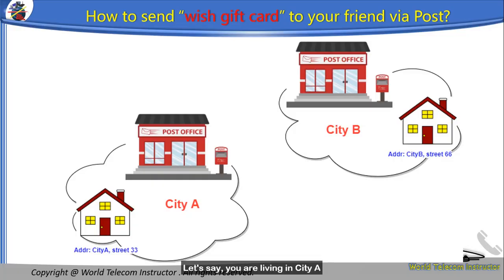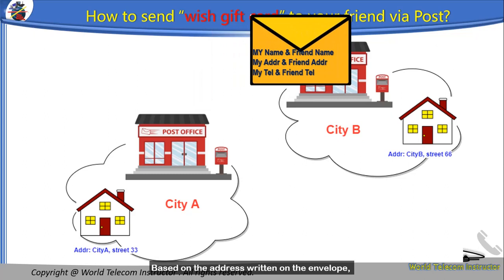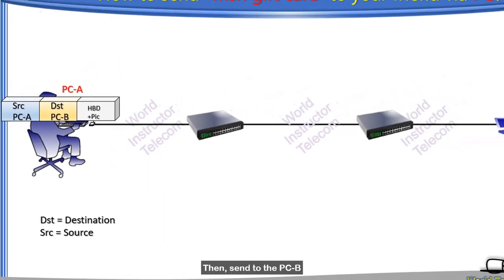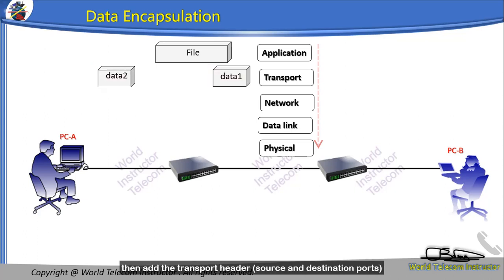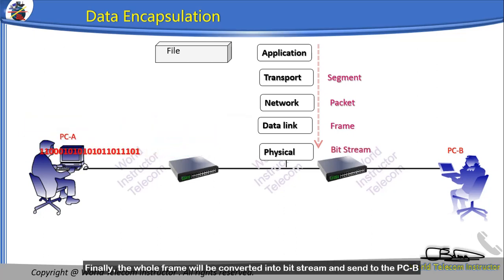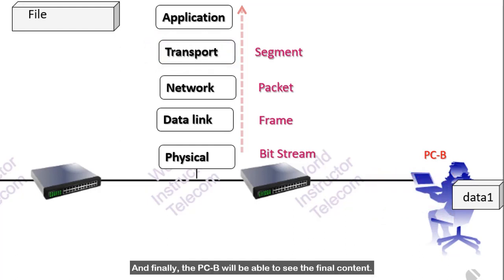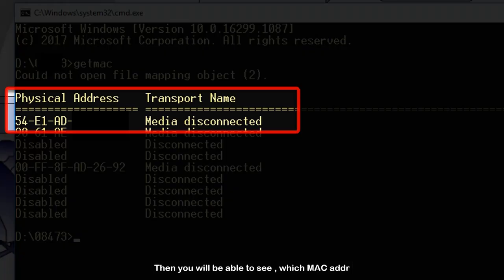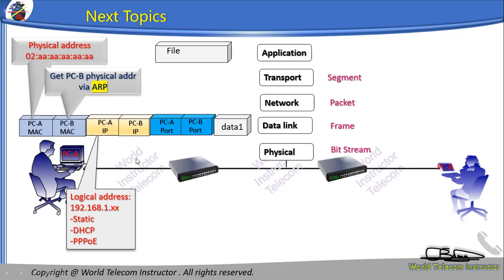Computer Networking Basics (Encapsulation/Decapsulation)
This video covers the major part of computer networking basics.
1- Computer networking key concept.
2- Encapsulation /Decapsulation.
3- Why ARP, DHCP, and DNS protocols are needed.
The next video will be ARP.